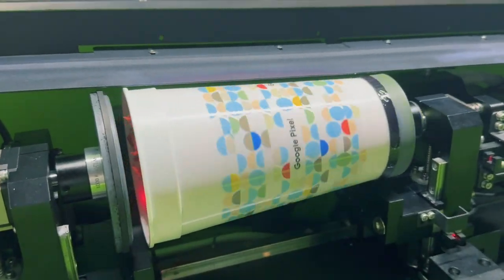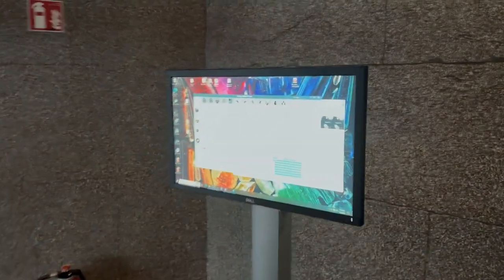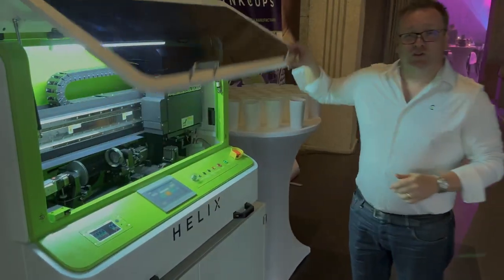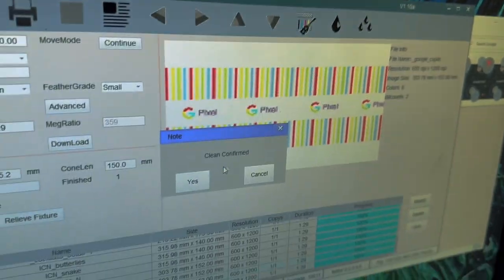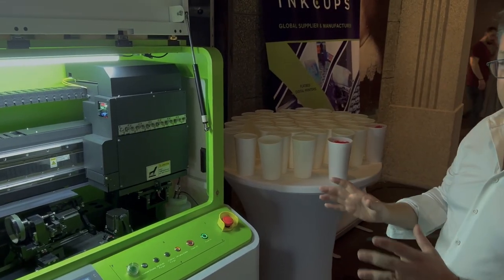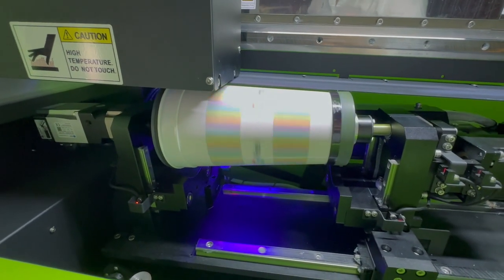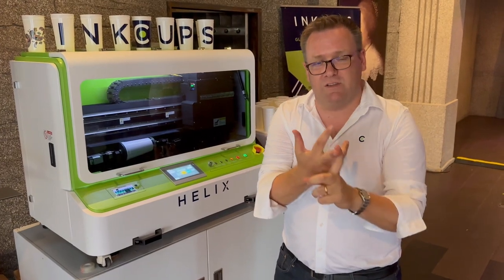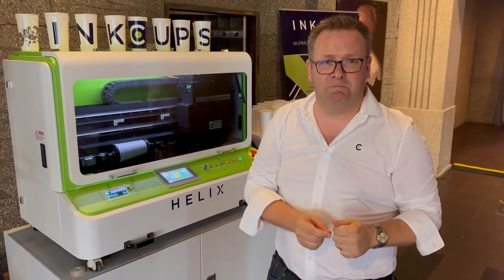Helix ONE® at Google Pixel event at the Movie Park Germany amusement park in Bottrop, Germany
At the Movie Park Germany amusement park in Bottrop, Germany, Bobby Grauf, the Managing Director of Europe at Inkcups, provides an overview of the seamless printing experience with the Helix ONE® benchtop cylindrical printer. Backed by our dedicated global support and sales team, Bobby showcases the printer's capabilities on the floor by printing popcorn cups for a Google Pixel event.